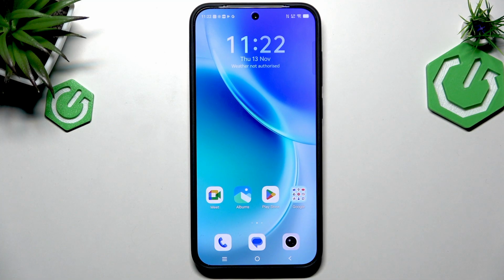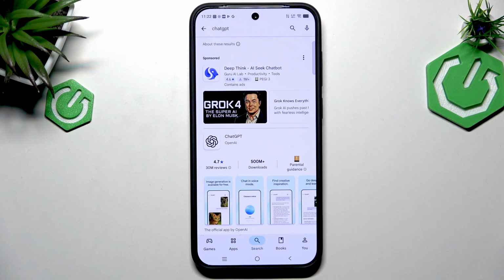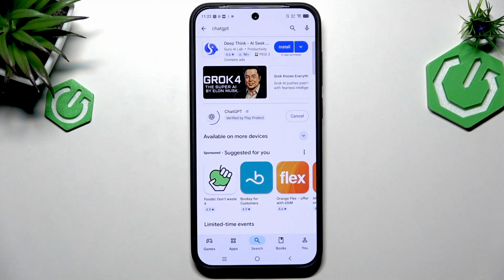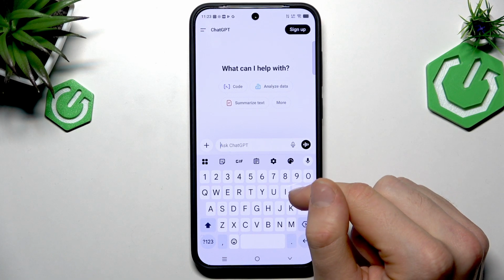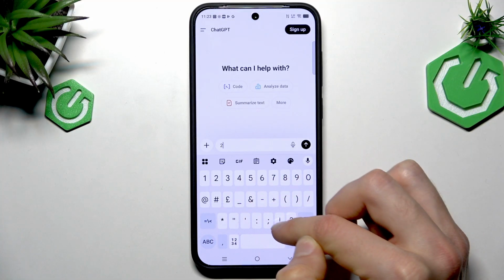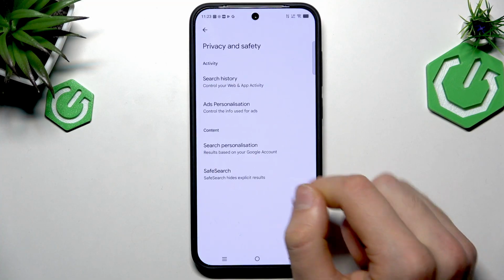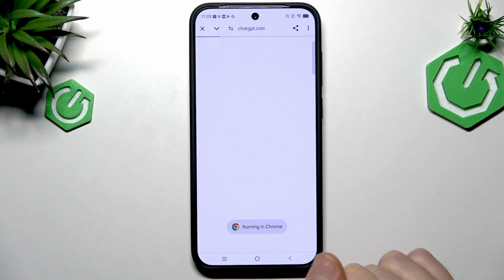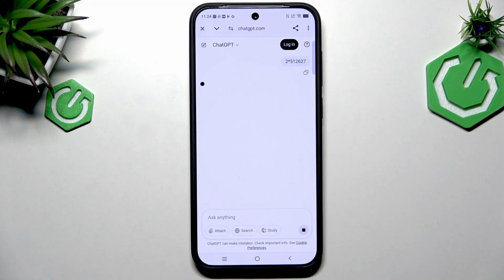VIVO X300 – How to Use AI with ChatGPT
Learn how to use AI on your VIVO X300 with ChatGPT. In this short video we show two easy ways to start: install the official ChatGPT app from the Google Play Store, or open ChatGPT in your browser via Google search. You’ll see how to ask simple questions, try more advanced queries (math, school problems, cooking or phone setup), and get quick answers that help you use your VIVO X300 more effectively. This guide is perfect for new VIVO X300 owners or anyone who wants to use an AI assistant on Android.

How to use AI on VIVO X300 with ChatGPT?
How to install ChatGPT app on VIVO X300?
How to use ChatGPT web on VIVO X300?

0:00 Introduction – what we’ll cover
0:30 Install ChatGPT app from Play Store (search and download)
0:58 Open the ChatGPT app and ask your first question
1:26 Use ChatGPT on the web – search ChatGPT with Google
1:50 Try advanced questions and examples
2:08 What ChatGPT can help with: math, cooking, phone setup
2:33 Wrap up and subscribe for more VIVO X300 tips